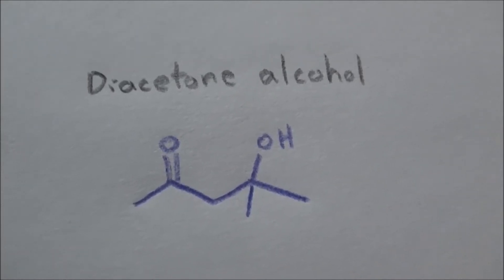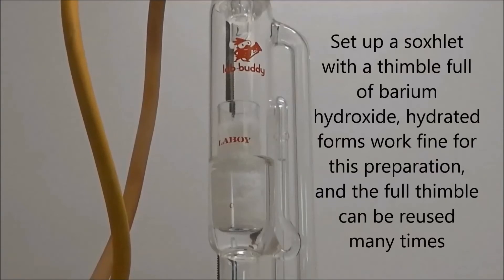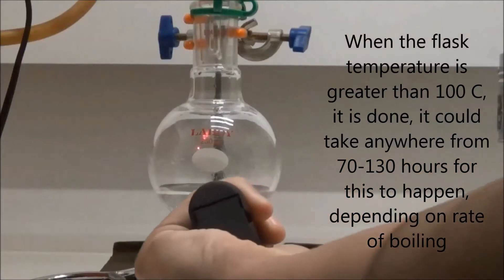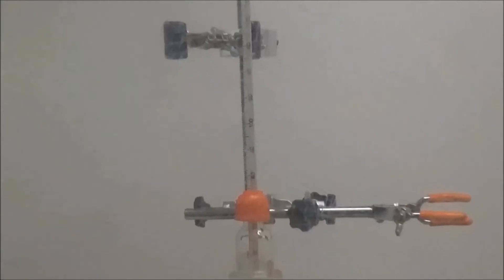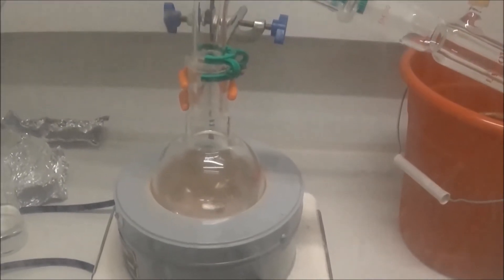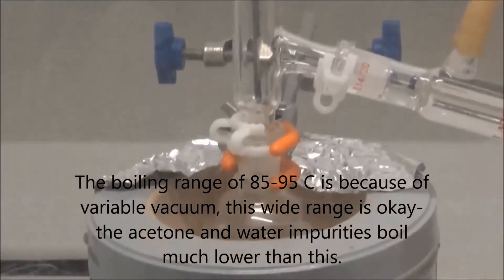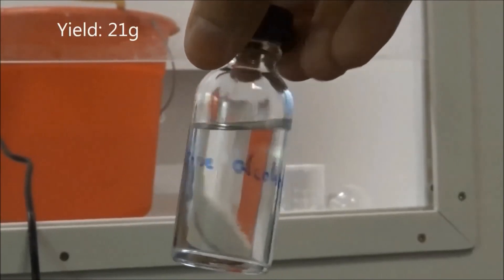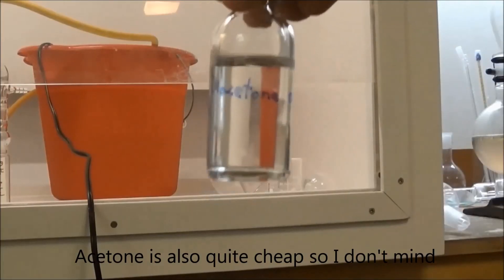Diacetone alcohol Synthesis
I prepare diacetone alcohol from acetone using barium hydroxide as a catalyst. The product is interesting because it is both a ketone and an alcohol. I will use this in a future video to make mesityl oxide.

Procedure from Vogel's Textbook of Practical Organic Chemistry, Fifth Edition, page 802.